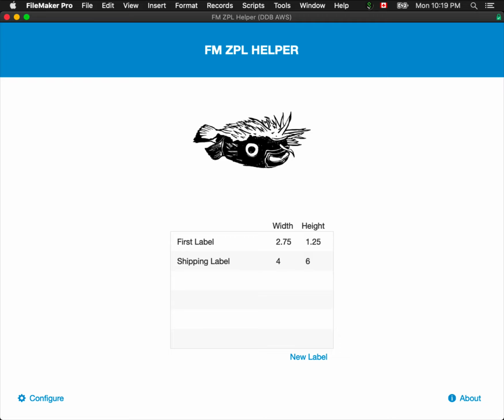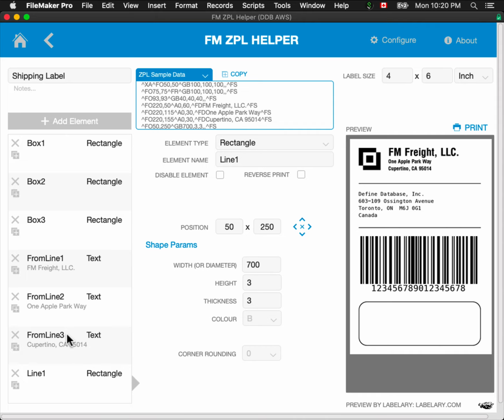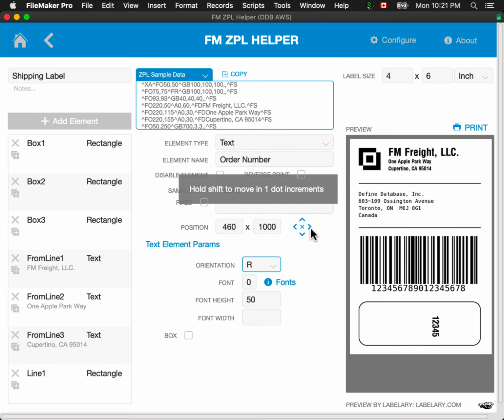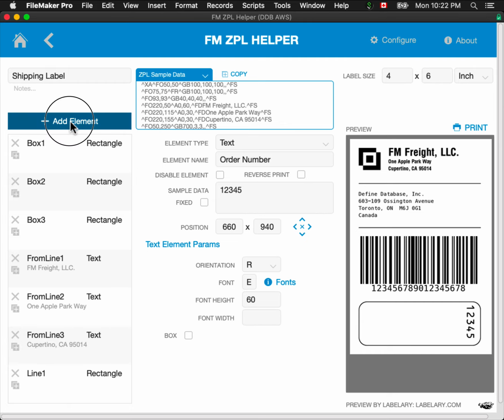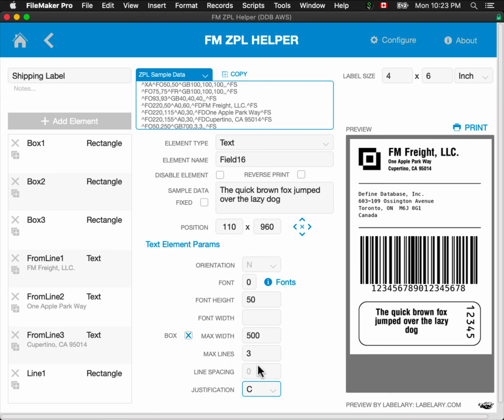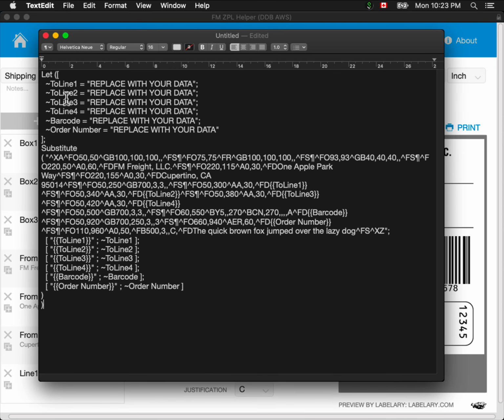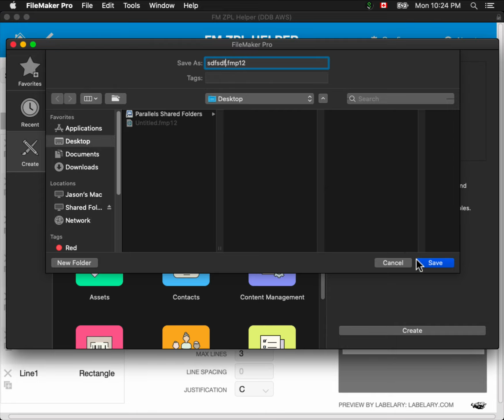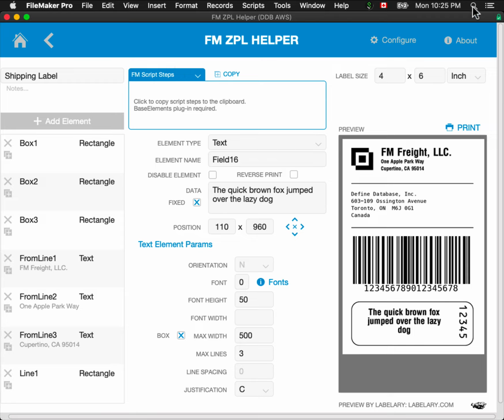FM ZPL Helper - Label Printing in FileMaker Pro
FM ZPL Helper is a developer tool used to create ZPL templates for label printing in FileMaker apps.

Printing with ZPL means NO printer drivers, NO plugins, NO barcode fonts/add-ons, and YES to iOS, YES to WebDirect, YES to Mac, YES to Windows, and YES to PSOS and Server Scheduled Scripts!